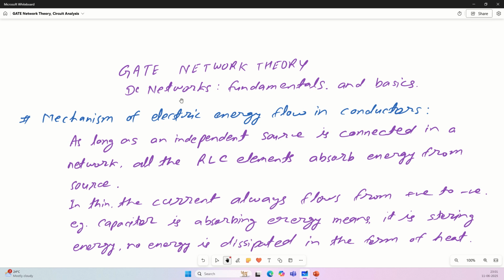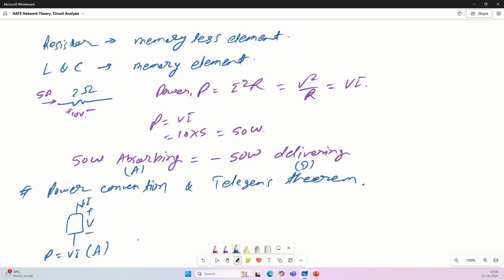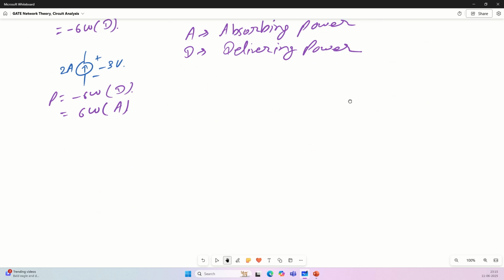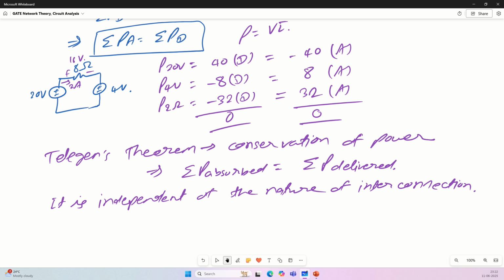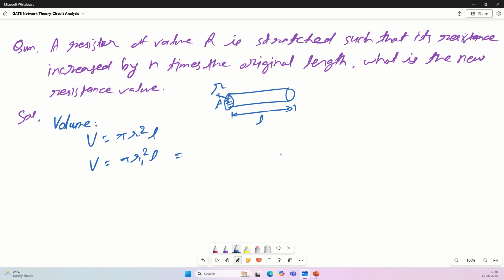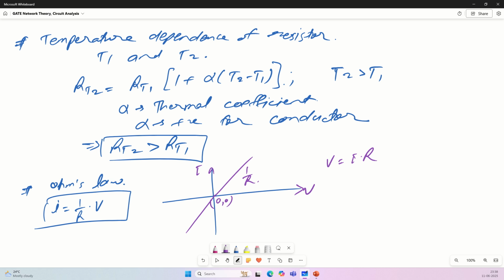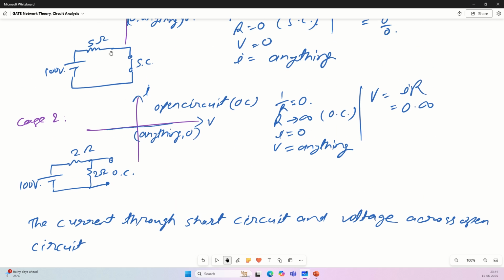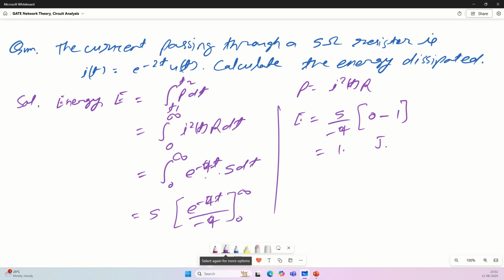002: GATE NT Current Resistance Power Convention and Telegens Theorem | Balkishor academy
GATE Network Thoery and Circuit Analysis

GATE Syllabus and topics for Network Theory
Fundamentals and Basics of Network Theory
Current
Resistance
Power Convention
Energy
Current flow mechanism
and Telegens Theorem
Short Circuit
Open Circuit

In this video:
☑️ Description:
Nwteork Theory Fundamentals

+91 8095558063